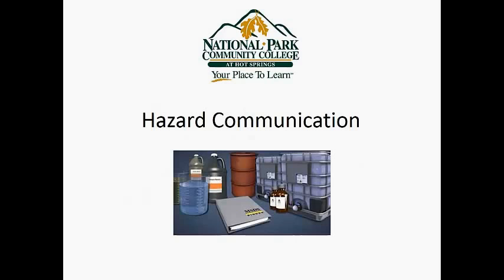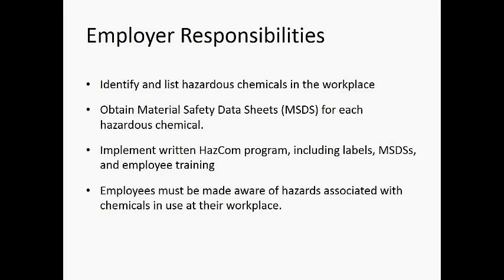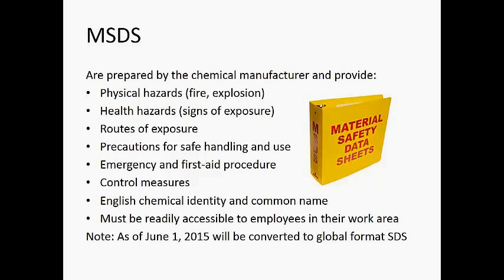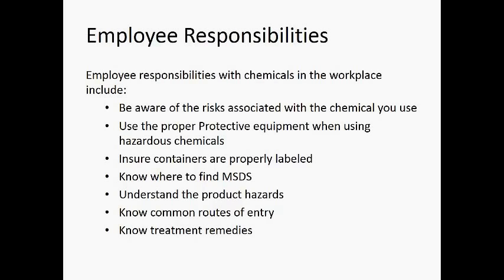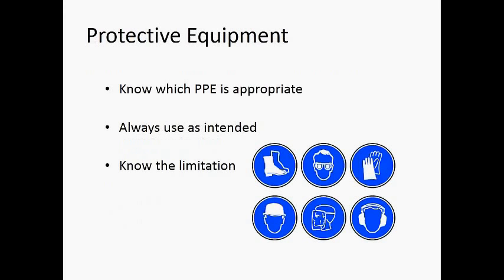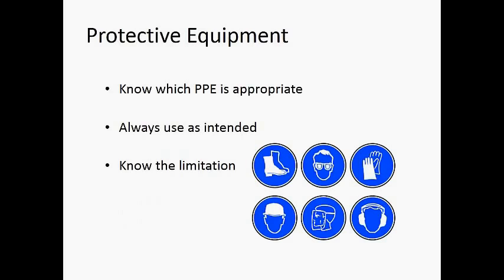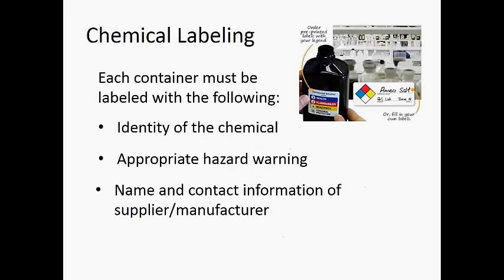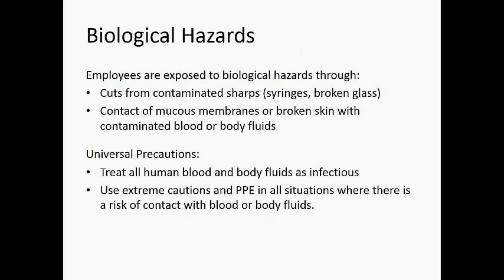NPCC Hazard Communication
NPCC Hazard Communication Training